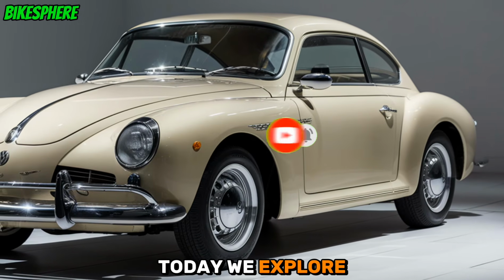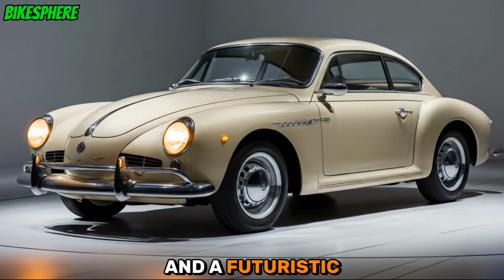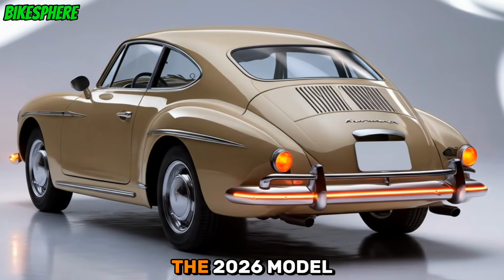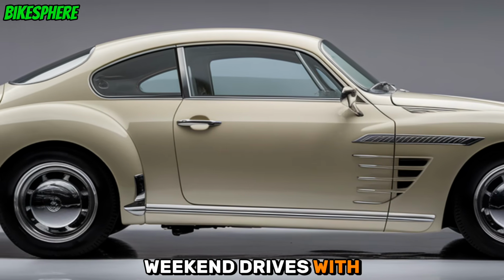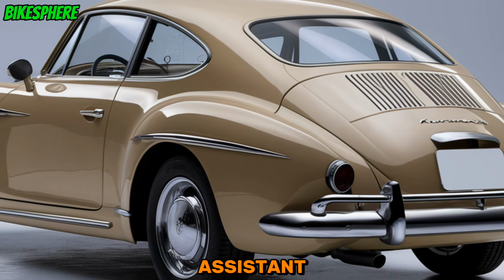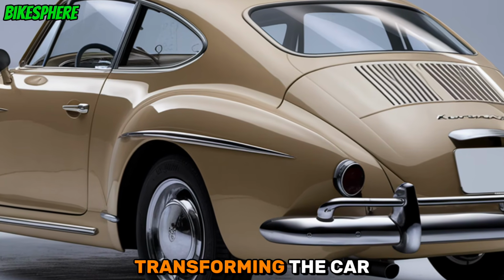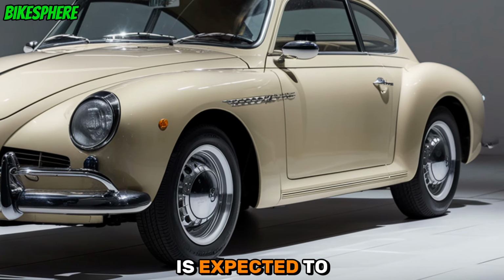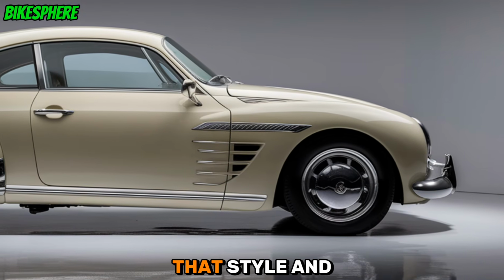New🚨2026 Volkswagen Karmann Ghia Finally Lunchead!!!🔥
The legendary Volkswagen Karmann Ghia makes a stunning comeback in 2026! Blending classic curves with futuristic design, this modern masterpiece pays homage to the timeless beauty of the original. From its sleek aerodynamic body to the advanced electric powertrain, the 2026 Karmann Ghia is a tribute to elegance, performance, and innovation.

In this video, we dive deep into the design, features, performance, and technology that make this new Ghia a dream come true for car enthusiasts and collectors alike.

🔥 Chapters

00:00 – Introduction
01:10 – Design Evolution
03:20 – Performance & Powertrain
05:10 – Interior & Comfort
06:45 – Technology & Safety
08:10 – Price & Release Info
09:00 – Final Thoughts